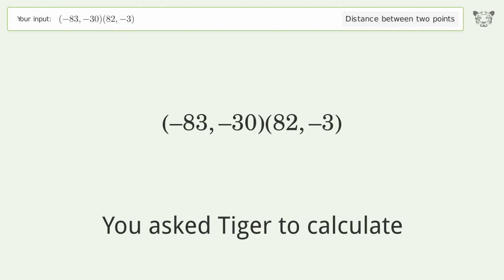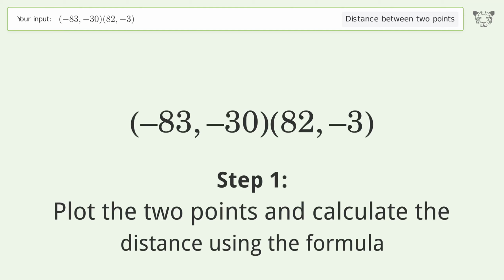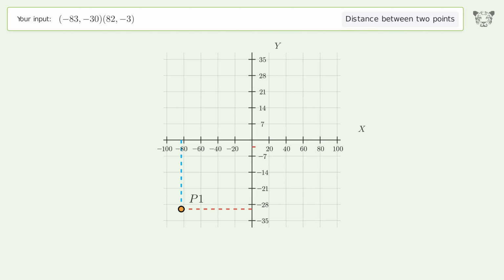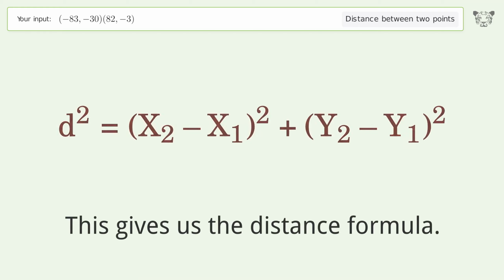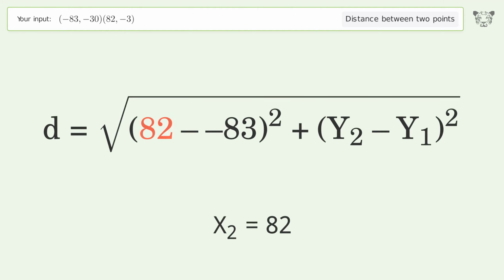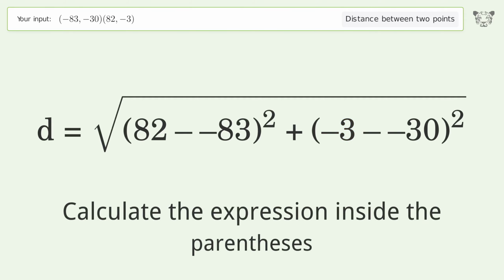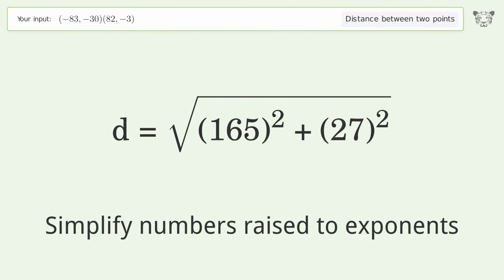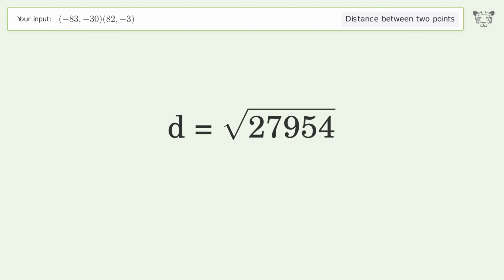Find the distance between two points p1 (-83,-30) and p2 (82,-3): Step-by-Step Video Solution